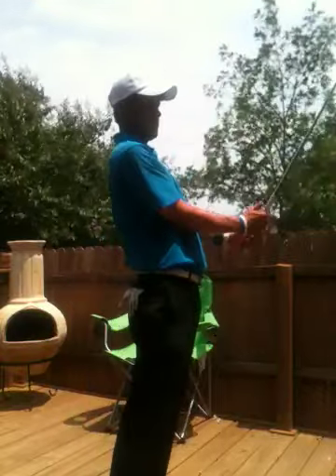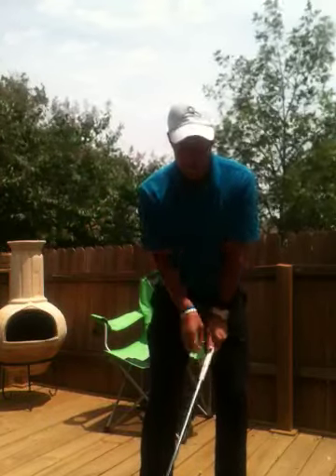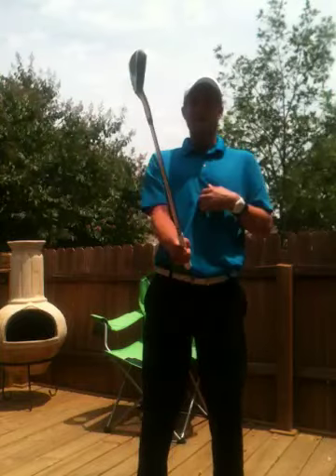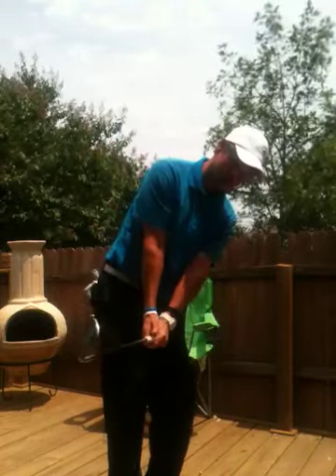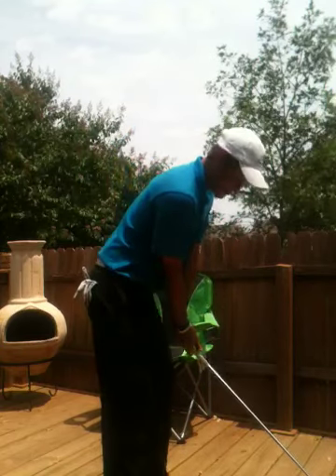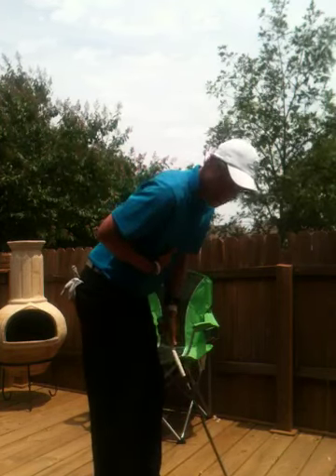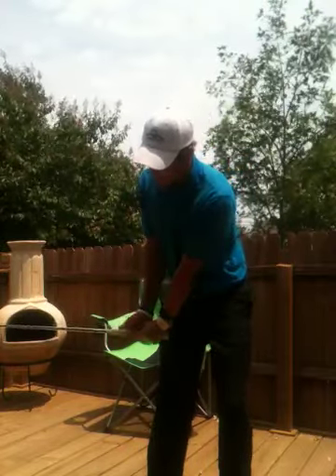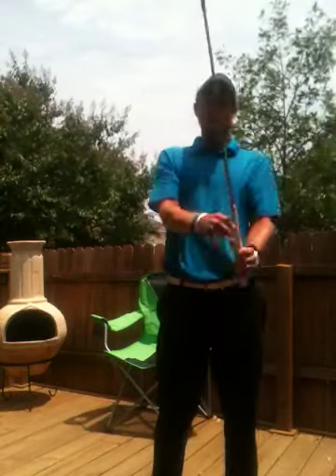Sam Goulden Golf - Flexion and Extension of Spine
How to feel the extension and Flexion of your spine in the golf swing. What's actually happening as you swing the golf club around a centered axis of rotation, centered pivot.